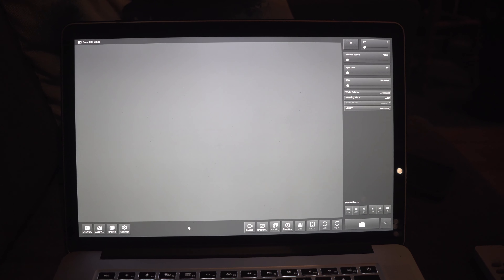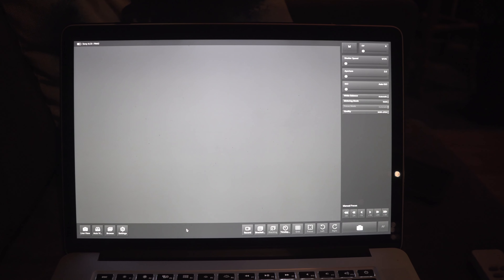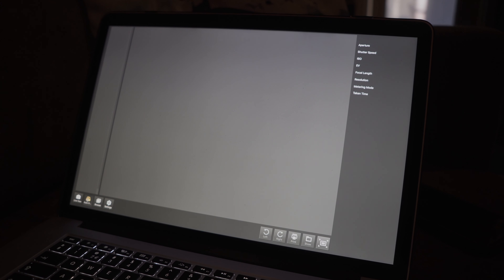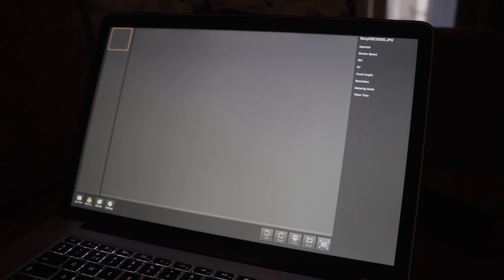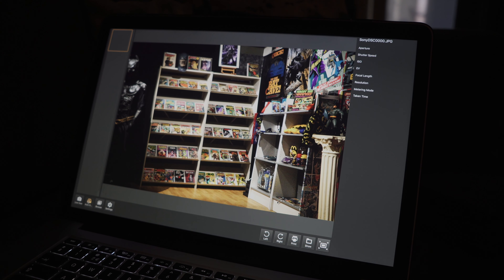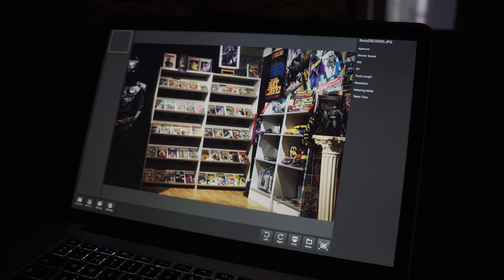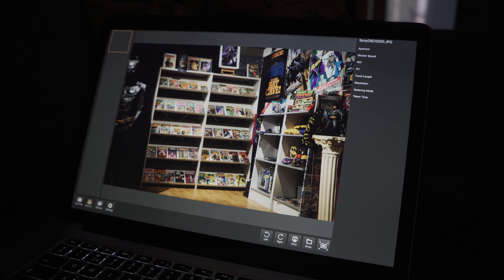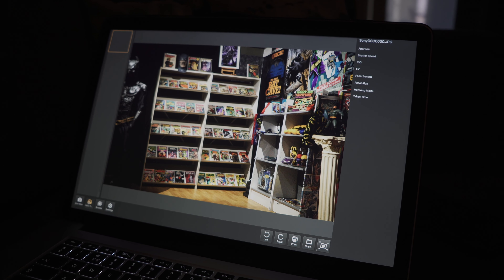Finally wireless tethering for sony BTCD March 16 2017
In todays episode we take a quick look at a device I've been waiting for for years, a wireless tethering solution for Sony.

There were many solutions for other brands, but next to internal app none for Sony, does this device (the cam-fi) change all this? or does it still need work.

We also announce a new open house date.

See it all in todays episode of Behind the closed DOORs.
When I've worked with it longer a proper review will follow.